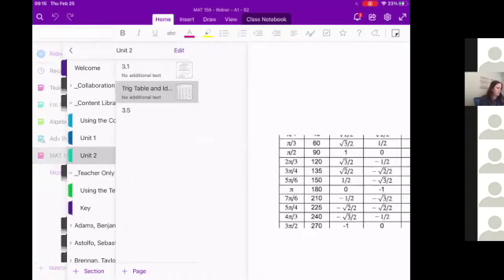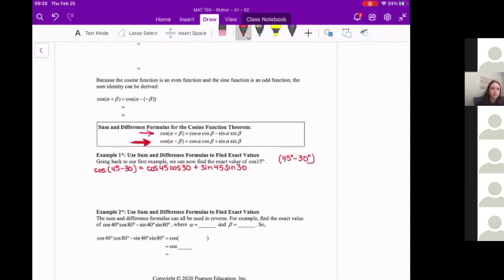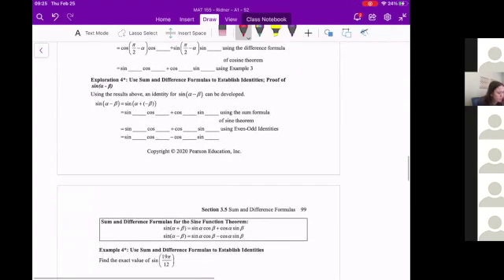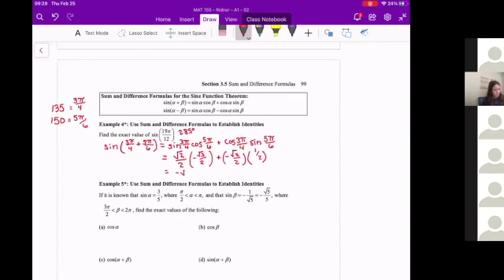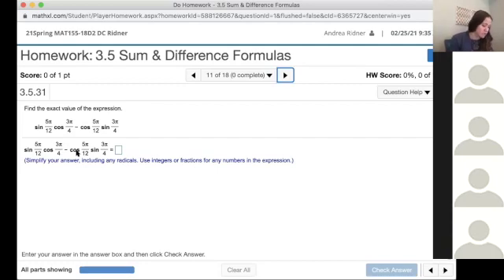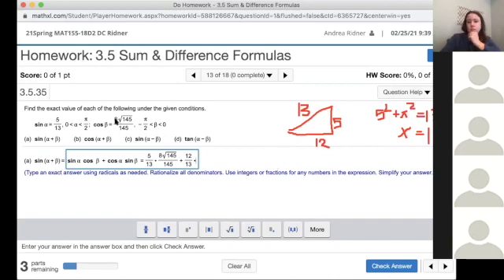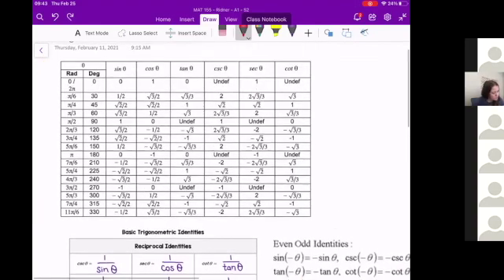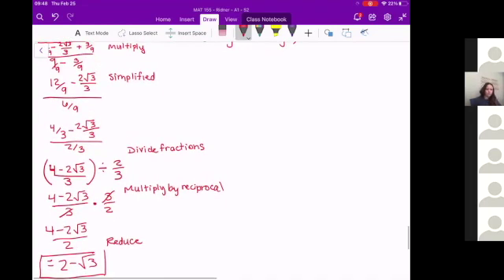3.5 In class Zoom Lesson